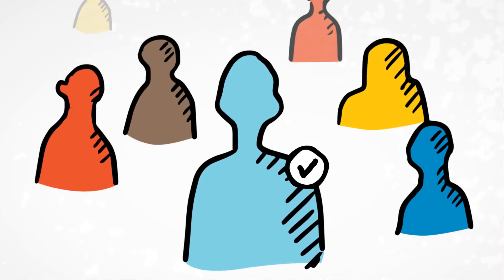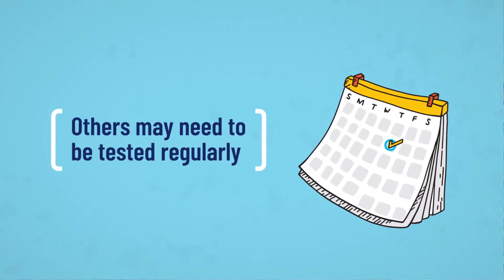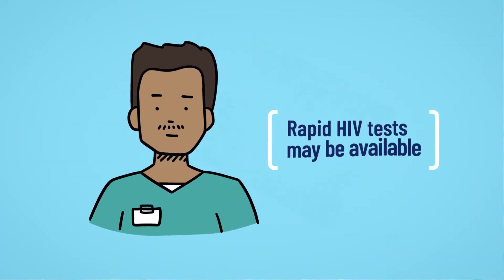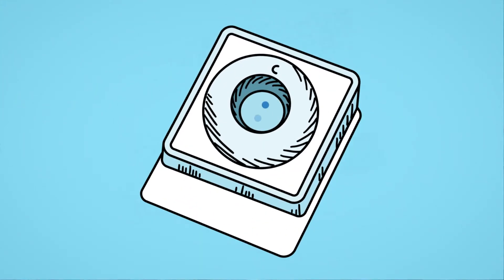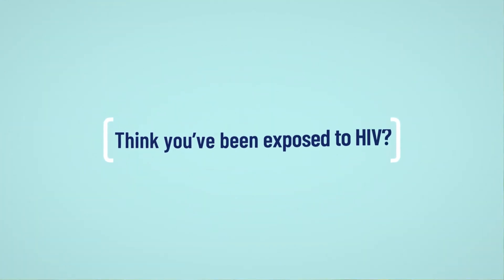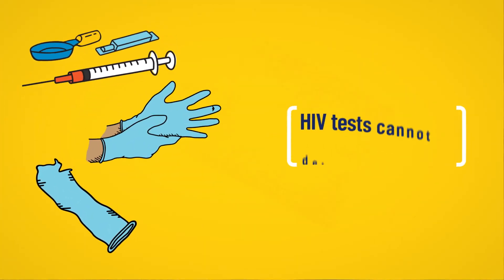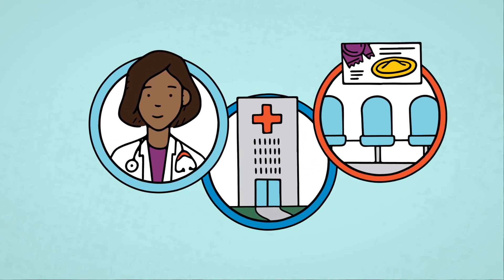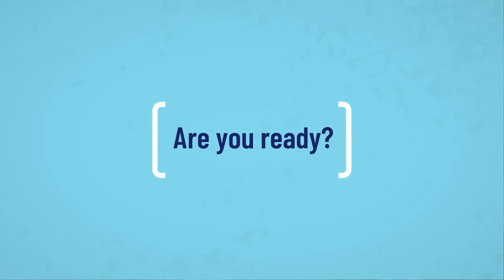HIV Testing: What You Need to Know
This short video gives an overview of the things that people should know about HIV testing, including the benefits of getting tested and the types of tests that are available in Canada.